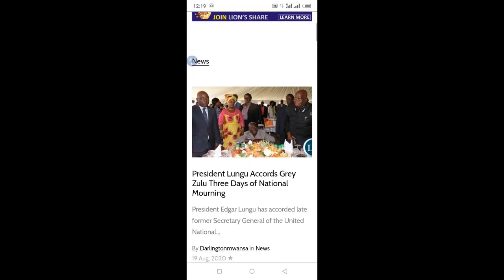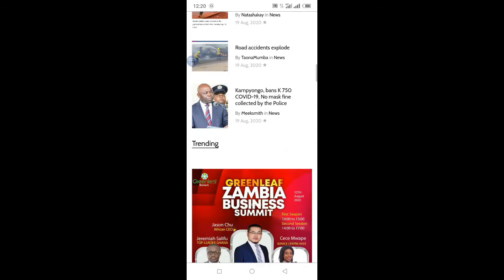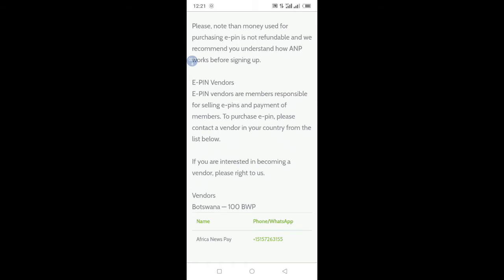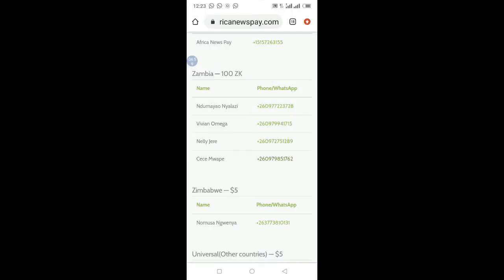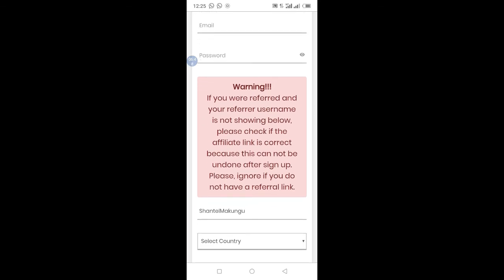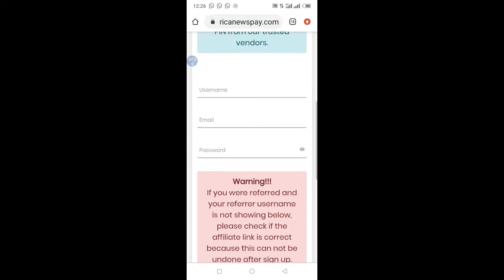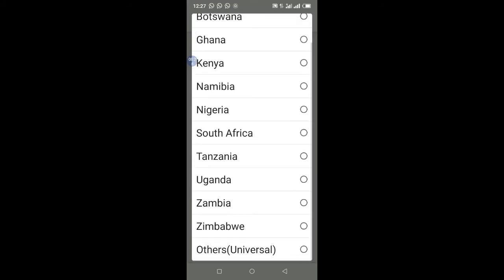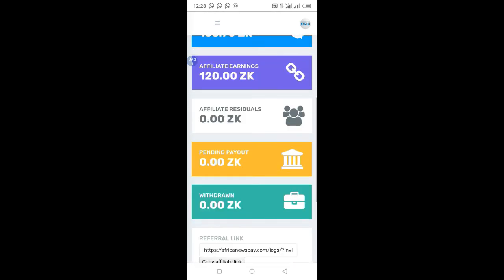Africa News Pay is it legit or not??| how to make money online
Hello guys, ANP is an easy and fun way to earn money online because it has a simple platform for you to quickly understand. so purchase that E-pin and join me in making money.